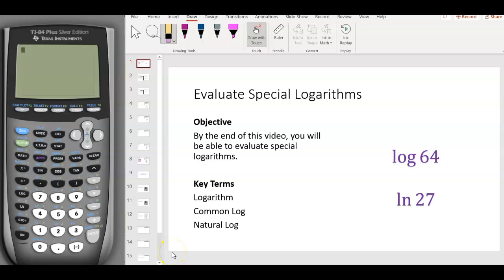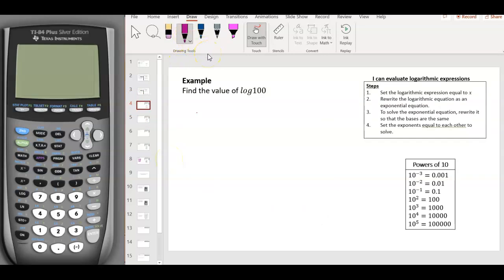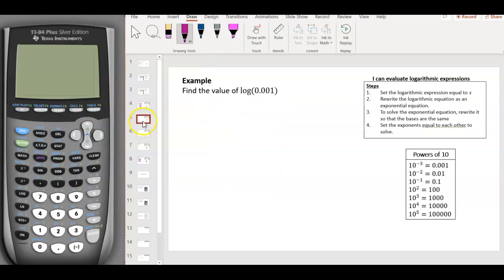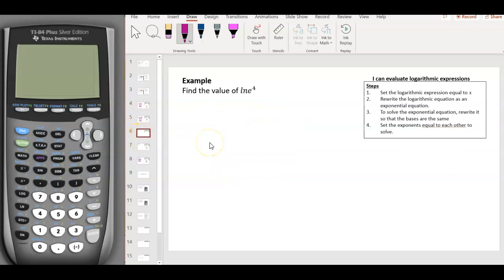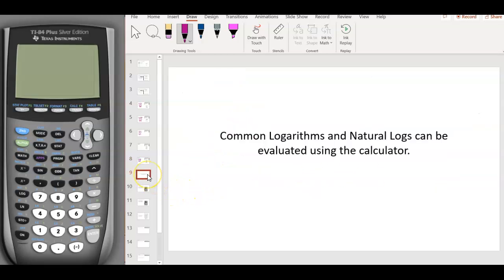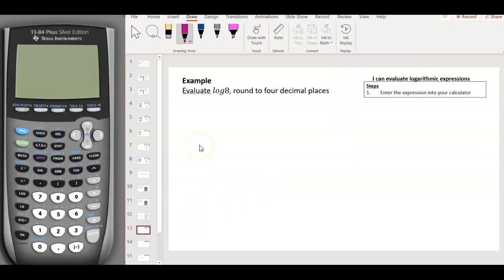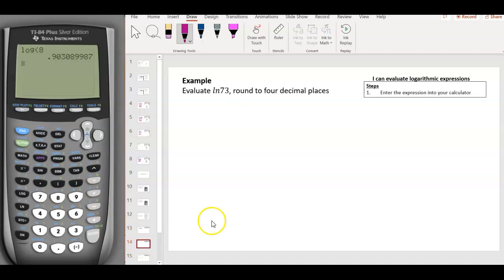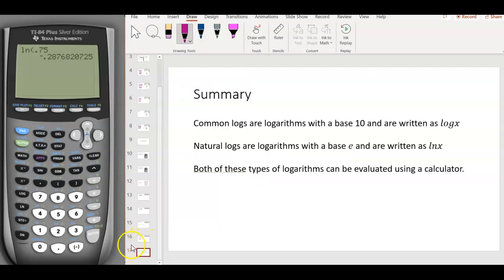4.01 Evaluate Special Logarithms